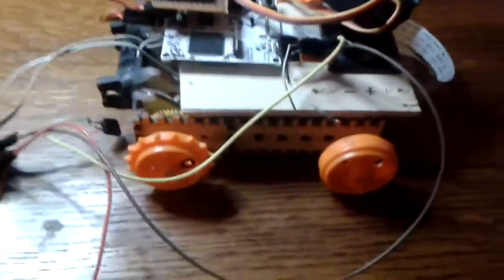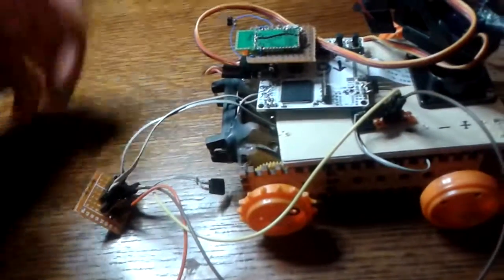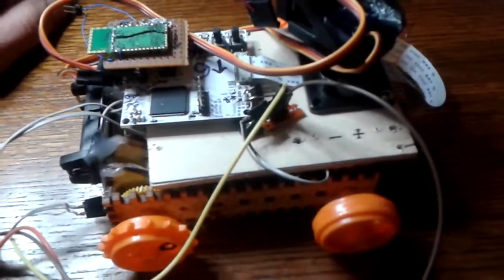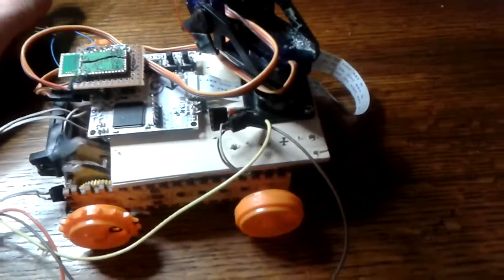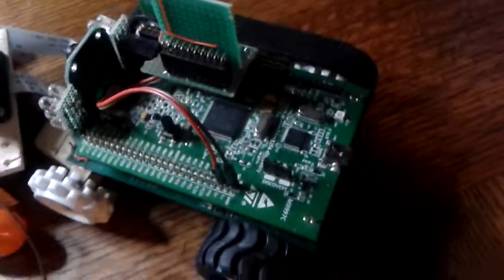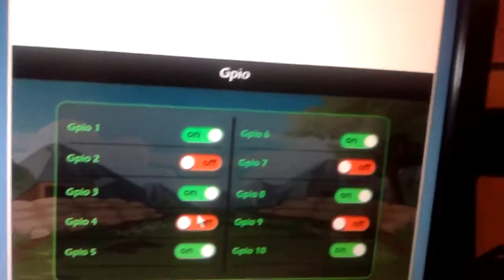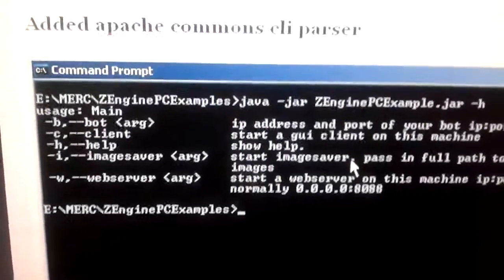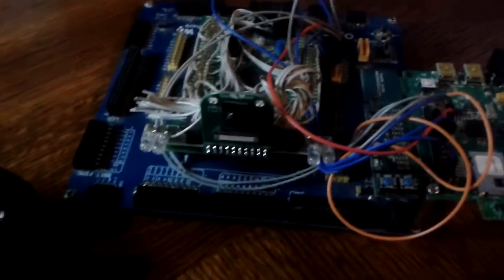zBot Video Robotic Development System update 4 R1